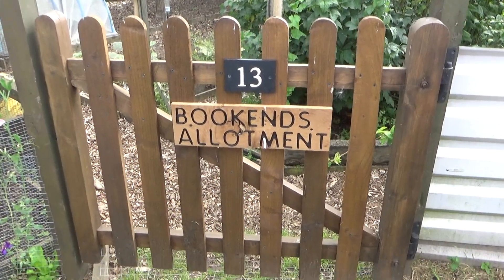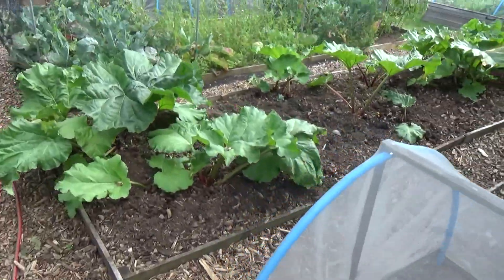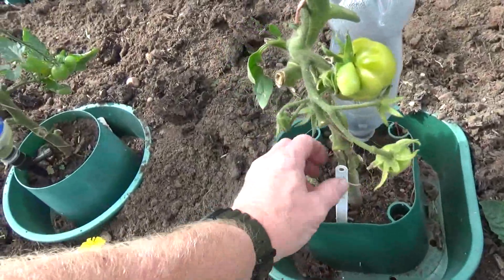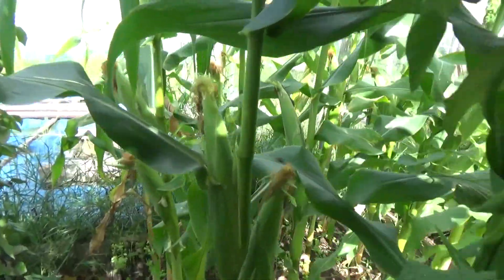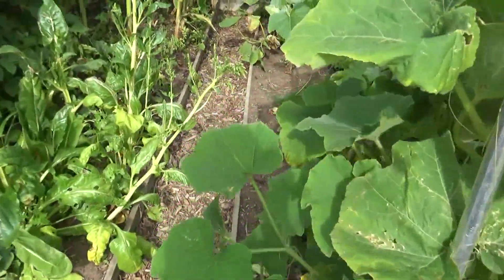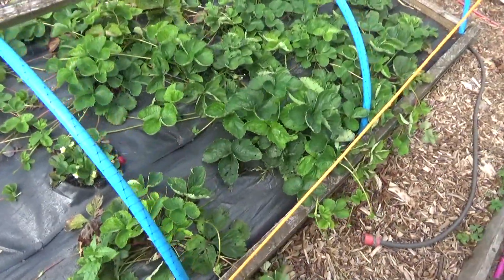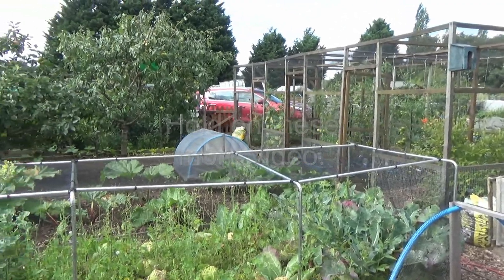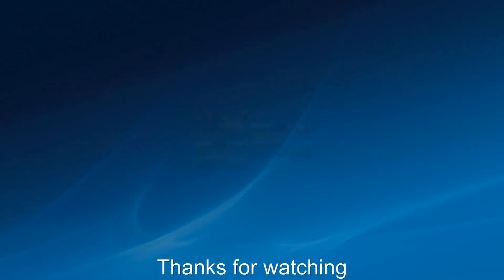Bookends Allotment update 60 harvested the Onions.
We have had our allotment about eight years and enjoy every minute we are there so i hope our videos help you to enjoy your allotment as much as we do in Worcestershire.